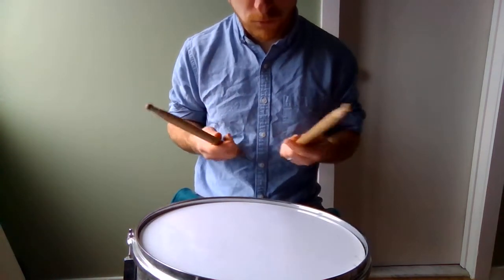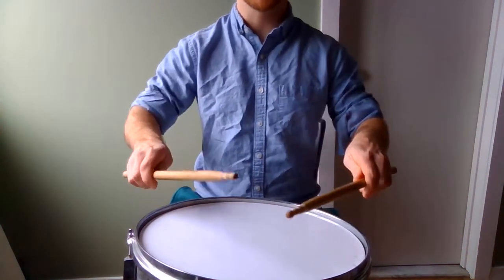Wk 3 Tempest Percussion